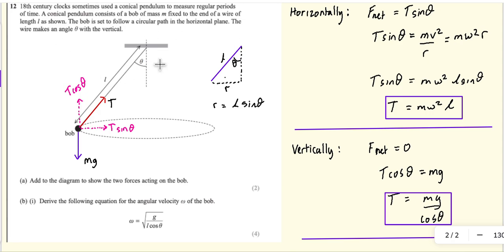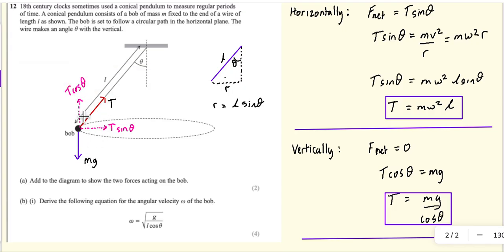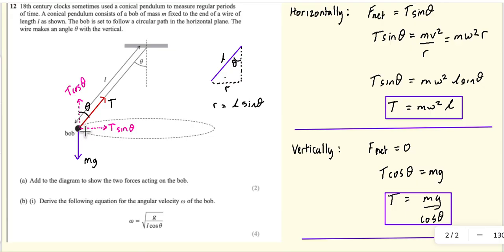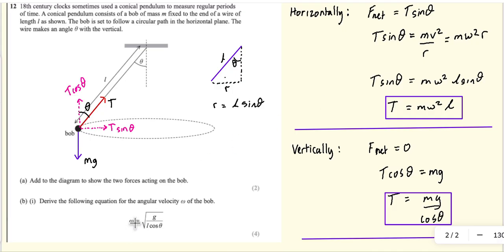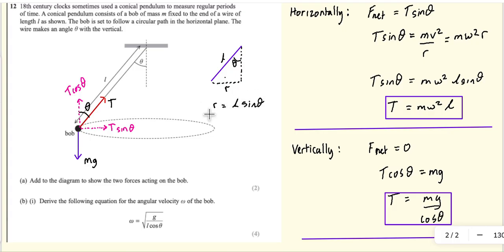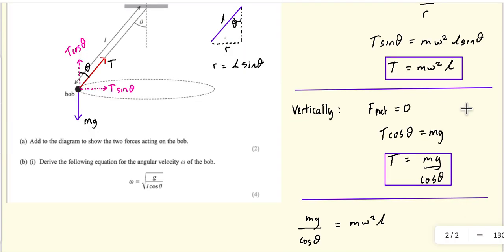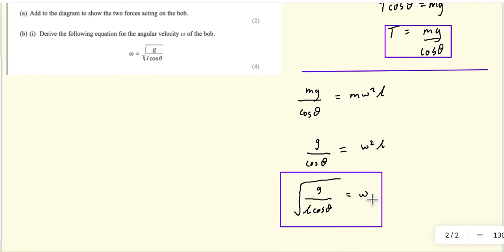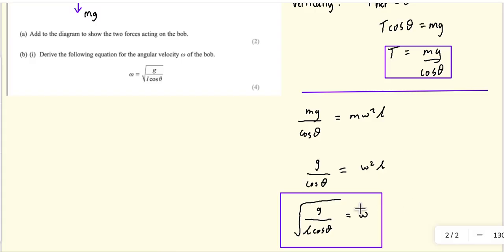Pendulum in circular motion